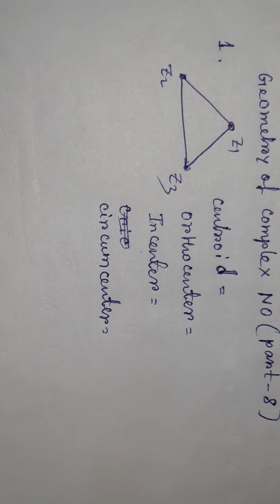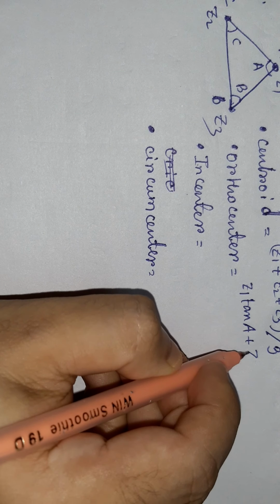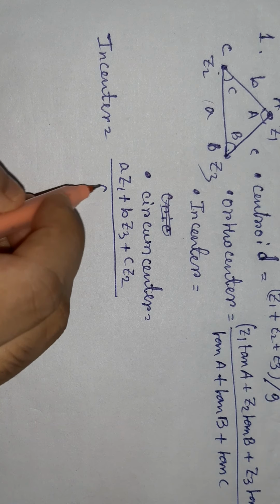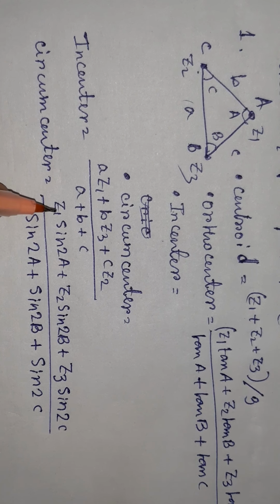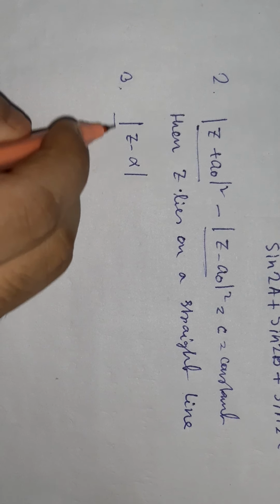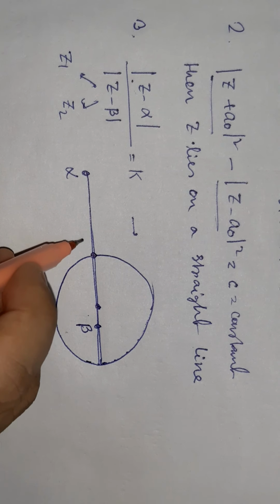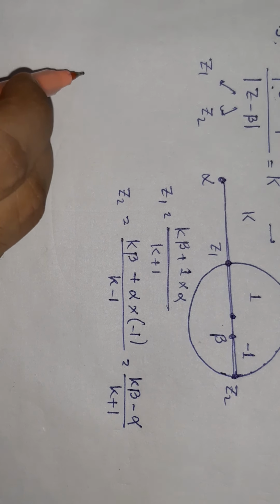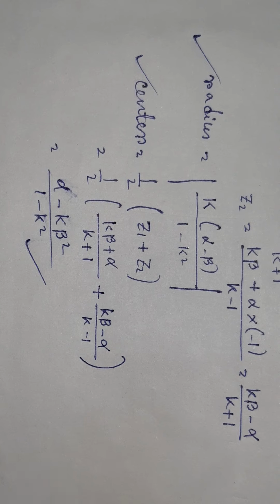Geometry of Complex Number (Part-8)